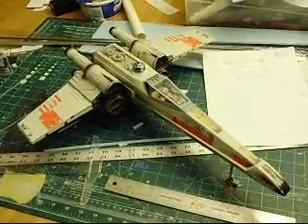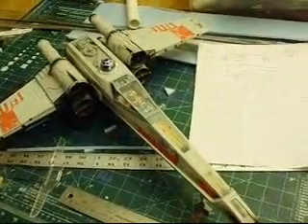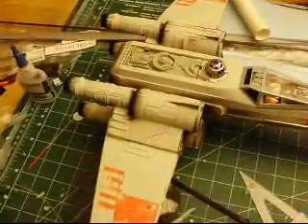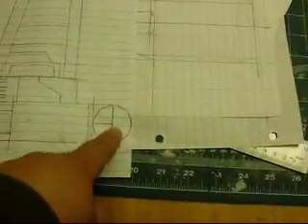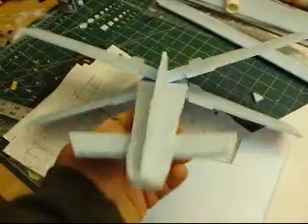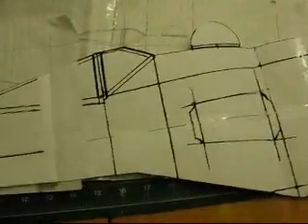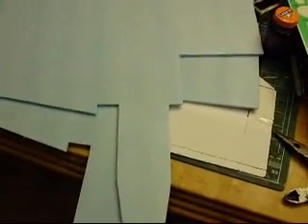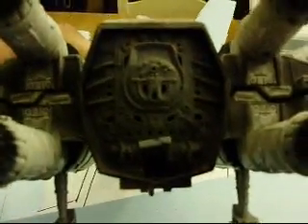RC Star Wars X-Wing Fighter build PART 1 (Rough Build test model)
Here is a video I took on my progress so far with my X-Wing. I am showing the steps I take when building a model and hopefully others can learn or show me a few things on it. So far I just have part of the fuse built in a rough prototype just to get an idea on how the ship will fly. This is not how my final X-Wing will look so ignore the ugly looking ship LOL.

From here I will complete my build and get the ship in the air and figure out what works and what does not work. Once that is complete I can begin the final build with all the details and operational wings. In the end I will have a detailed scratch built X-Wing I can use to attack my Tie Interceptor.